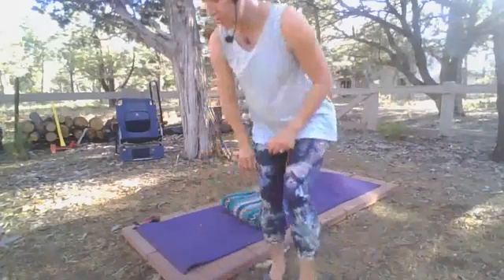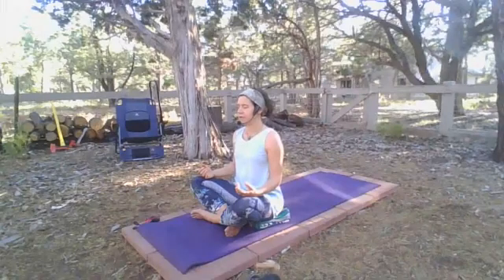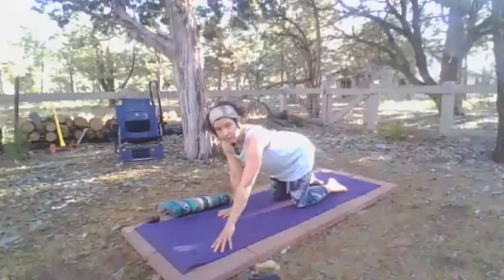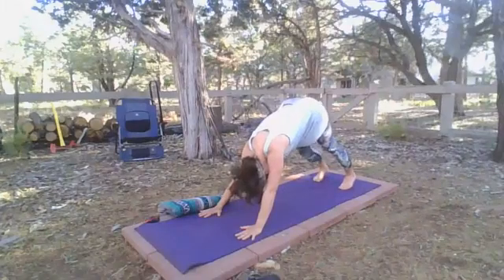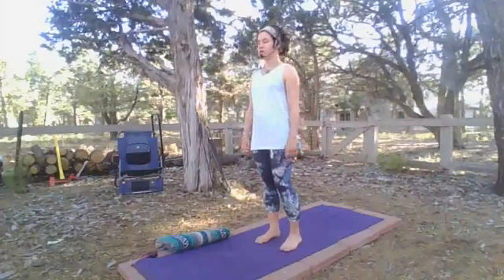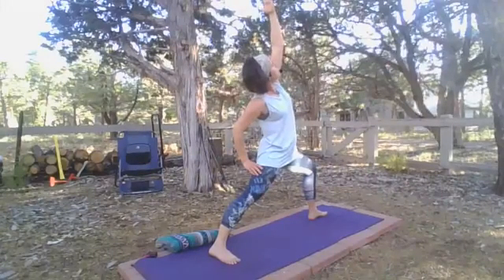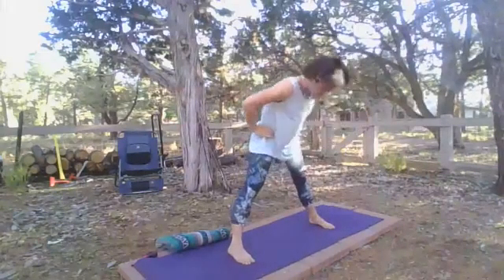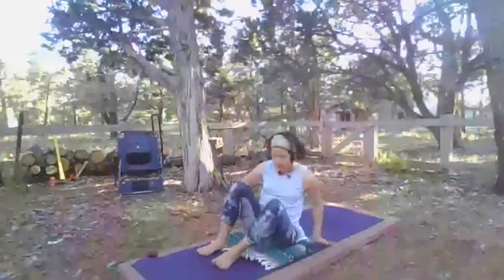June 17th CCY Class